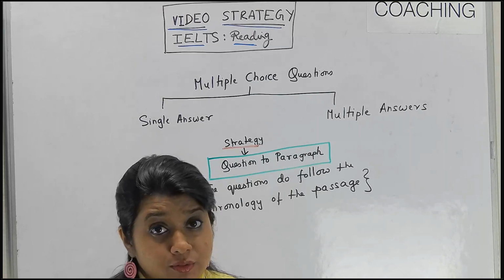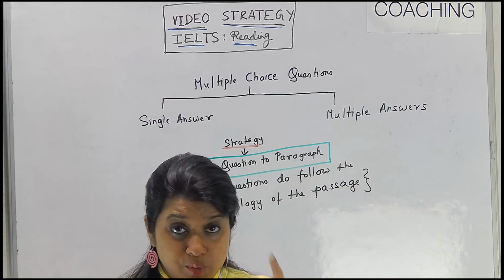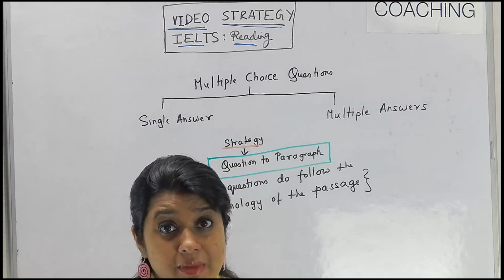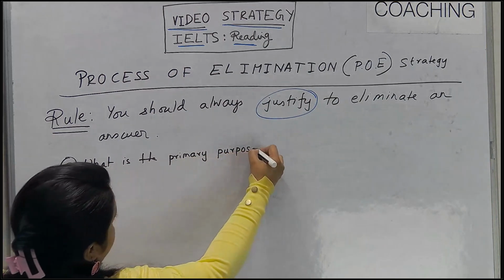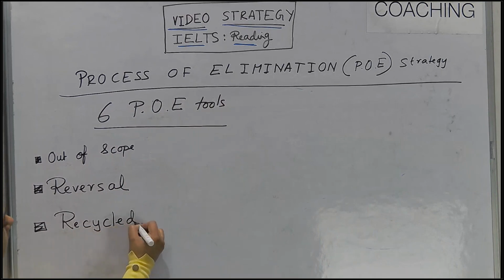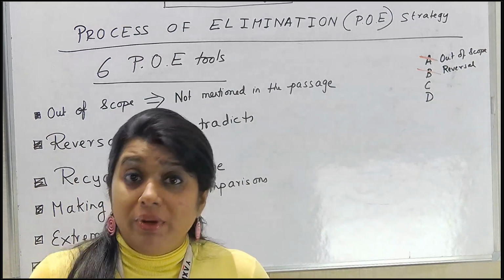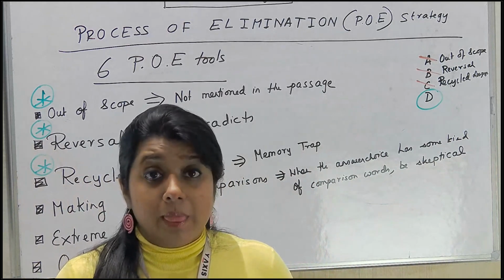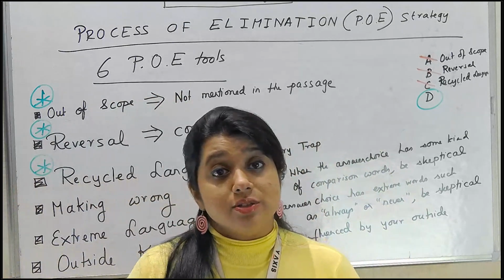Roadmap for IELTS - A Complete Guide & Strategies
Frustrated with IELTS Reading multiple choice questions? You're not alone! In this video, we'll break down all the different types of MCQs you'll encounter on the test and equip you with proven strategies to tackle them effectively. Learn how to avoid common pitfalls, decipher answer choices like a pro, and boost your confidence on test day. Whether you're a beginner aiming for Band 6 or an advanced student striving for Band 9, this video has something for you. Watch now and unlock the secrets to mastering IELTS Reading MCQs!